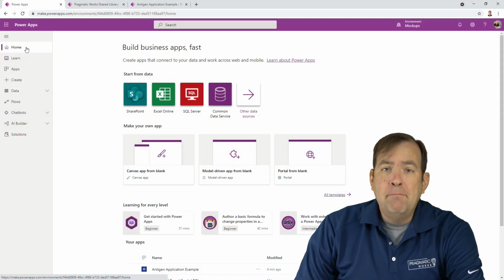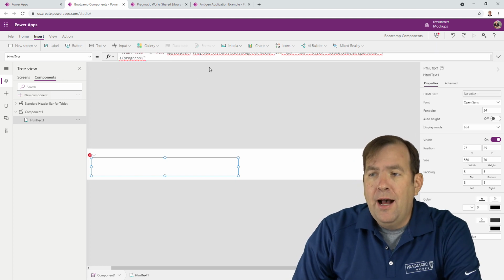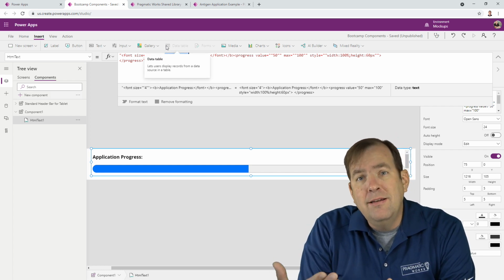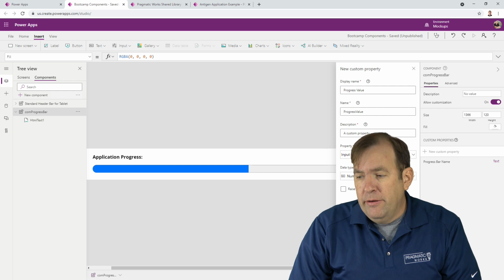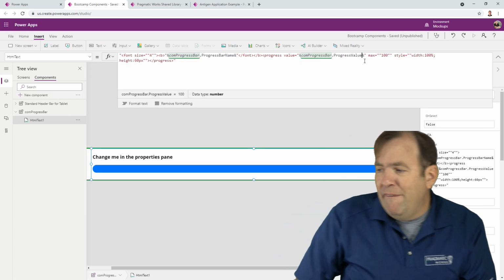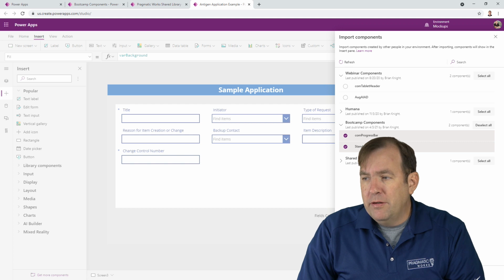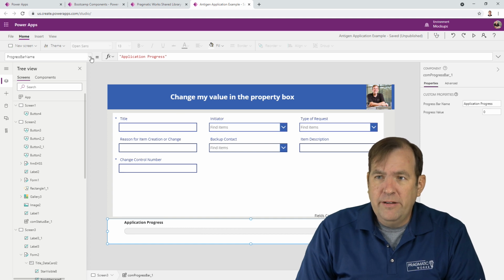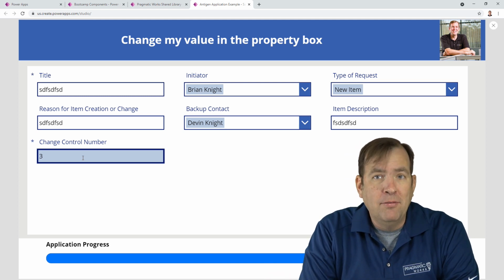Extending Power Apps by Building a Progress Bar Component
Learn how to extend the capabilities of Power Apps with basic HTML and components. In this video, Brian shows how to create a reusable component in Power Apps to show the progress of an application. Then he makes it dynamics for the use of other developers and applies it into an application.

To update your app with the latest version of the component:
1. Publish the latest component
2. When you open the app you will be prompted to update the component
3. Alternatively, click the + icon in the side menu and click ... and Get Updates

Unfortunately, YouTube won't let me paste in HTML here to give this coding example.